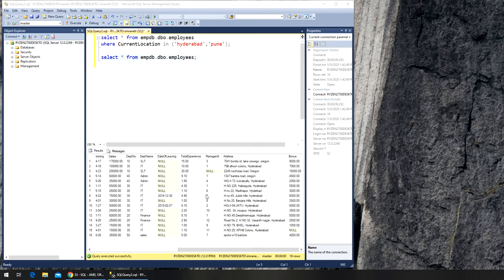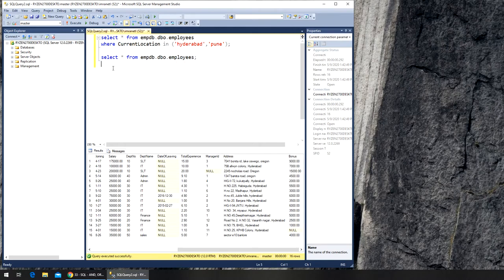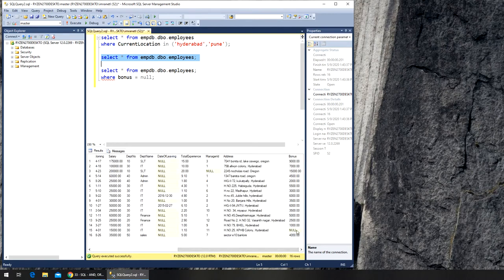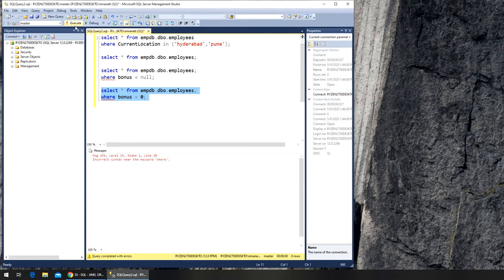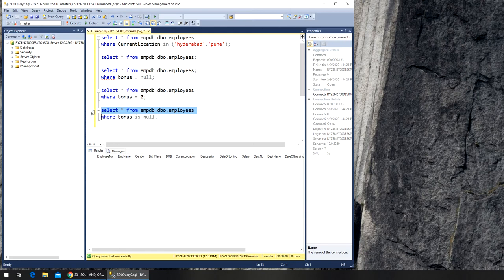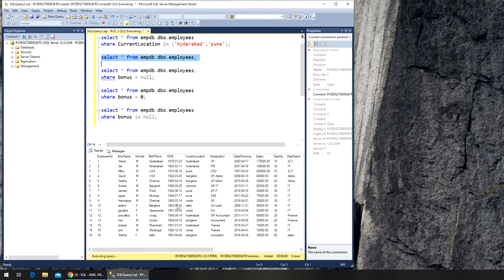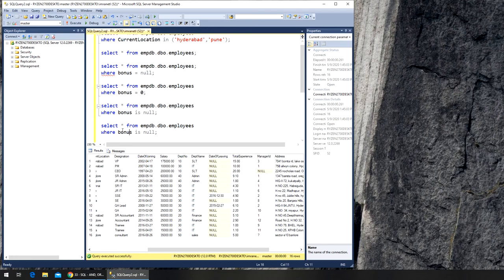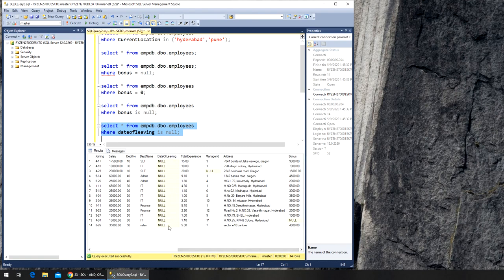37 - SQL - IS NULL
HOW TO USE IS NULL